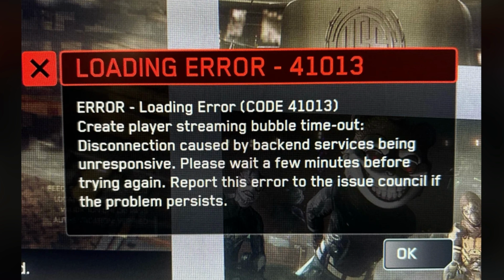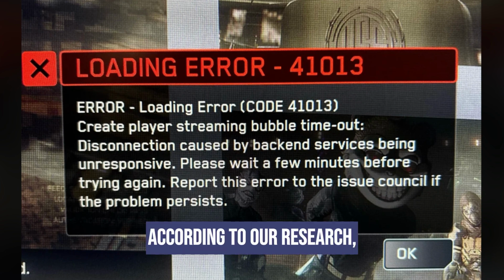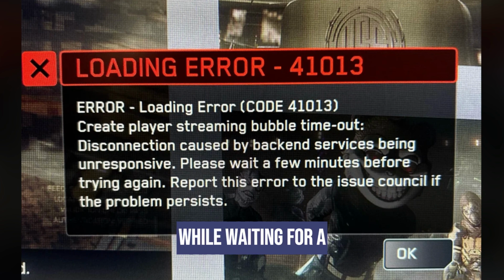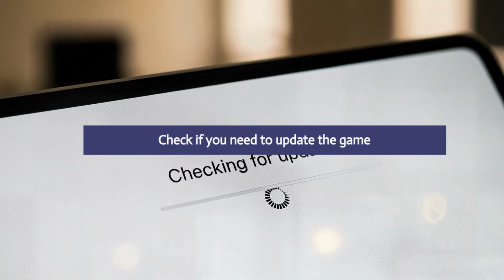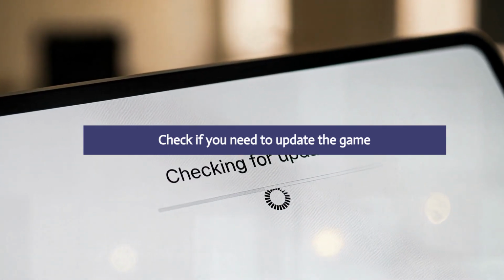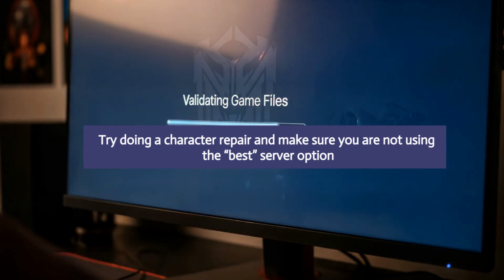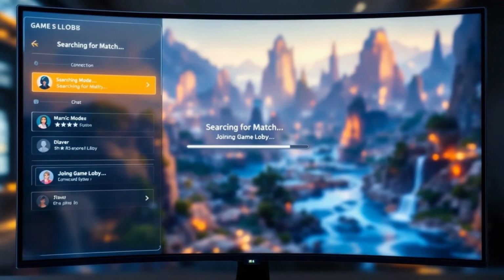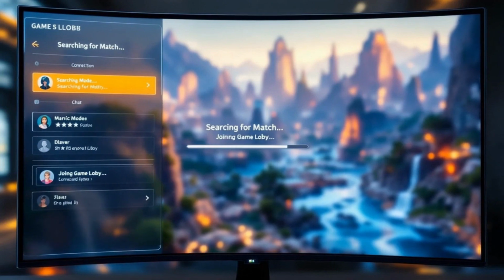How To Fix Star Citizen Error Code 41013?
If you're facing the Star Citizen Error Code 41013 then this video is for you. We'll explain why this launcher or network issue happens and what you can do to resolve it.